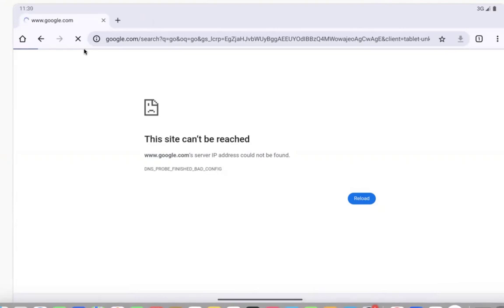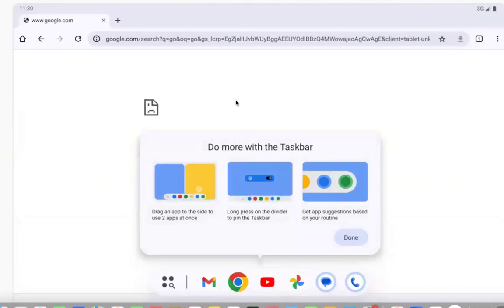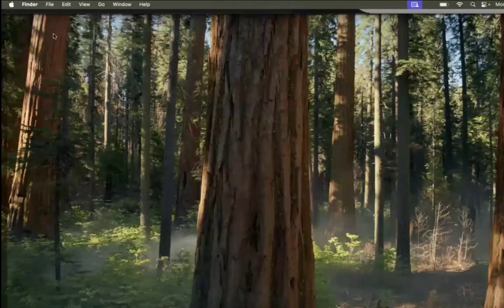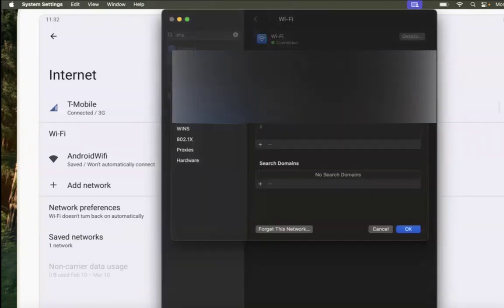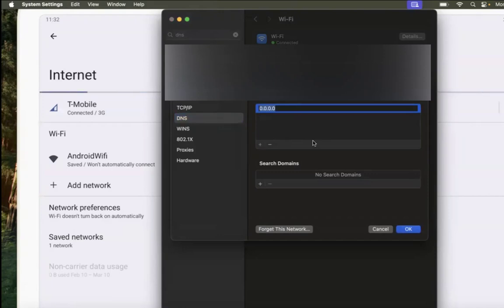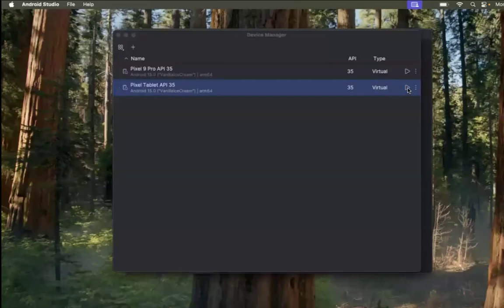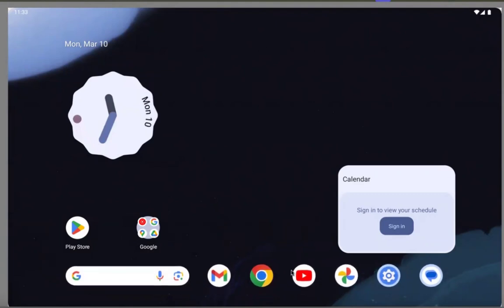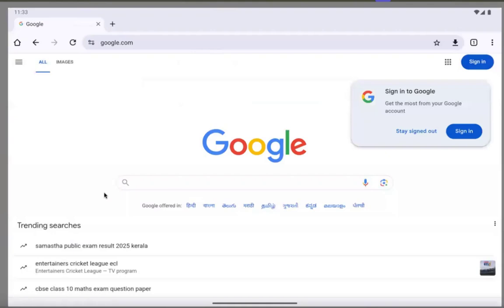Android emulator tablet not connected to internet | No Internet Access